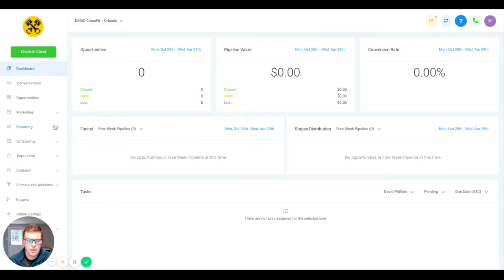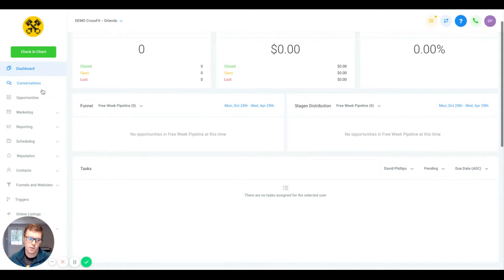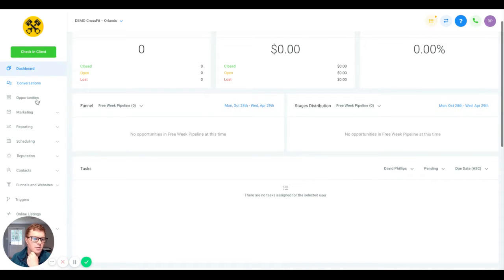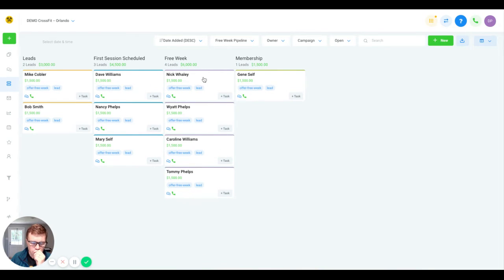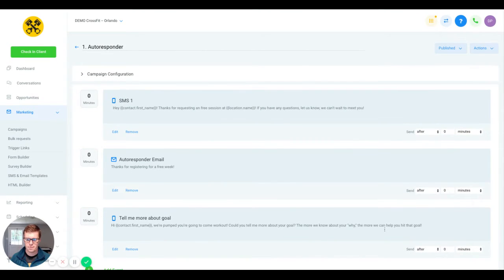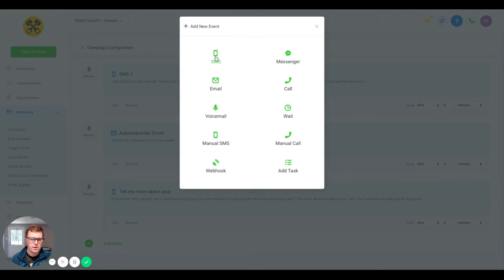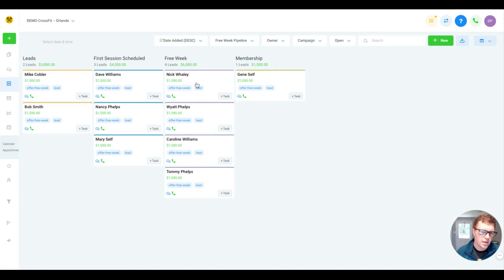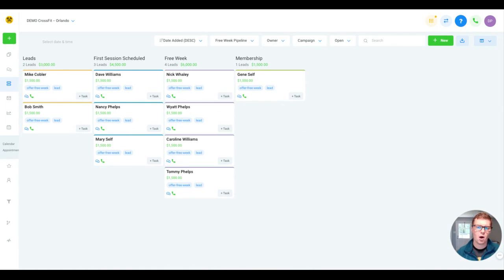High Level Demo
I LOVE HighLevel (are you supposed to love software?).